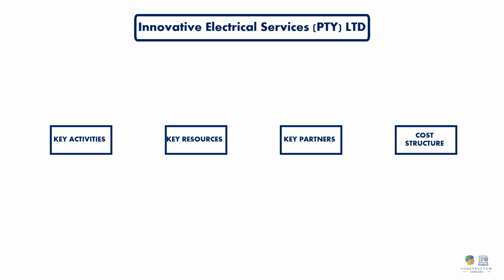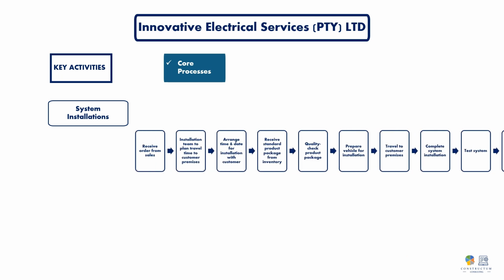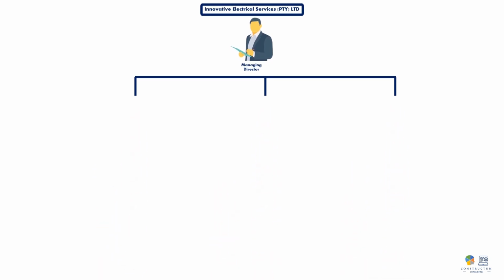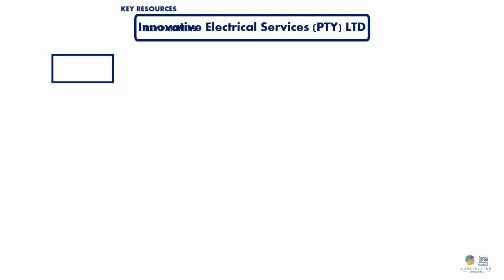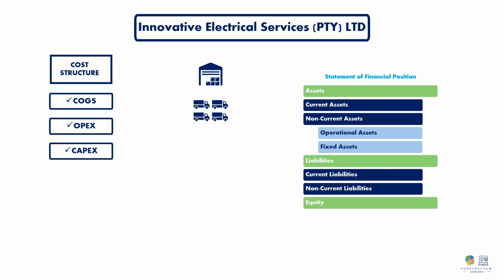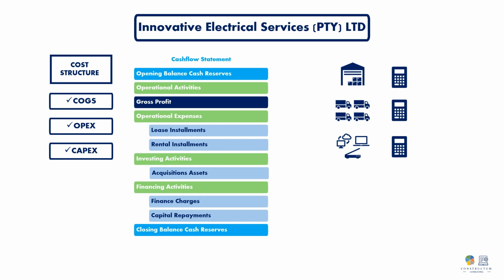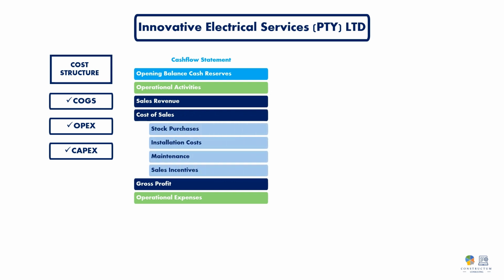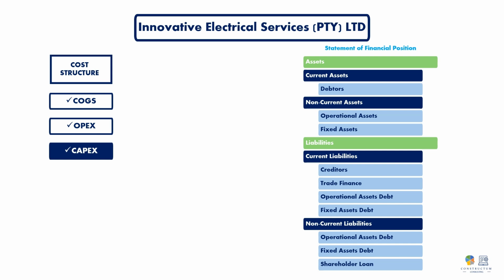IES Part1 Step3c The Cost Side of the Business Model Canvas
Having redesigned the Revenue Side, Karel can now turn his attention to the Cost Side of the business model canvas, all the while keeping the business’ Value Proposition front and centre.
The Cost Side of the business model canvas consists of:
• Key Activities,
• Key Resources,
• Key Partners and
• The Cost Structure.
Karel must now use his imagination to craft a vision of what Innovative Electrical Services (IES) must become as though there are no limitations in terms of money, time, or resources.
First, Karel crafts a vision of what the “end in mind” must look like and only thereafter map out a plan of action of how he will get to the end destination.